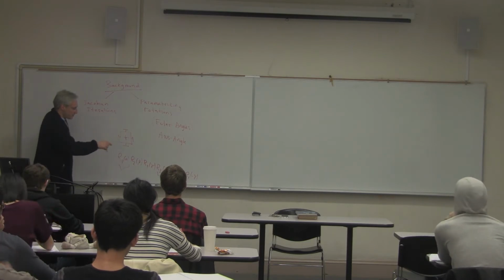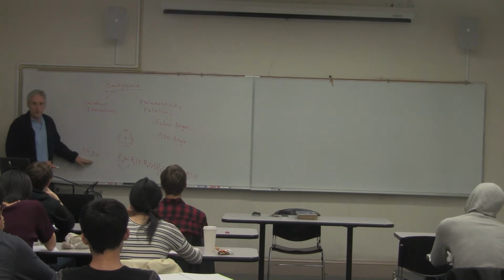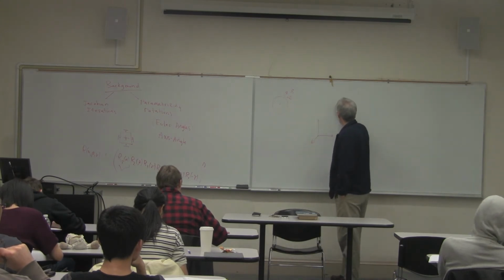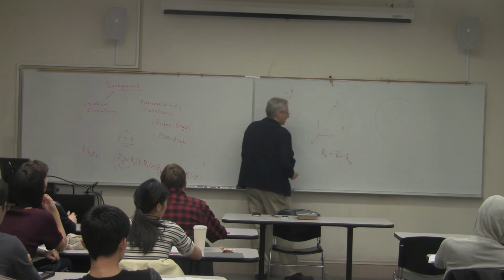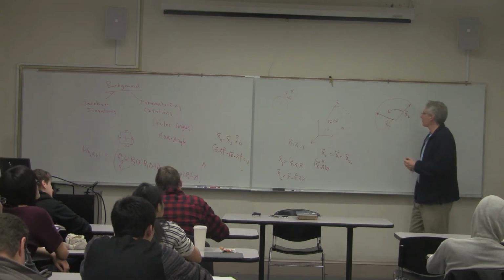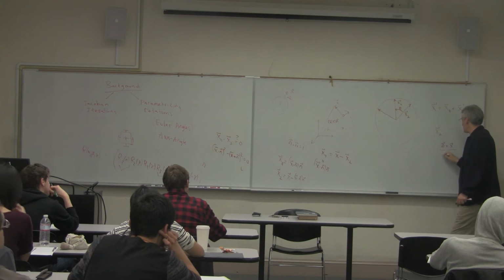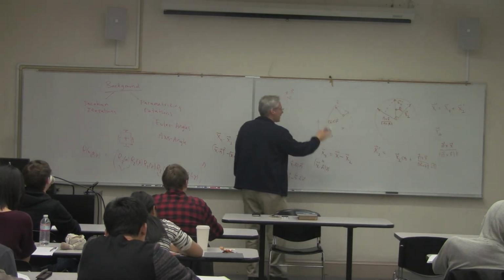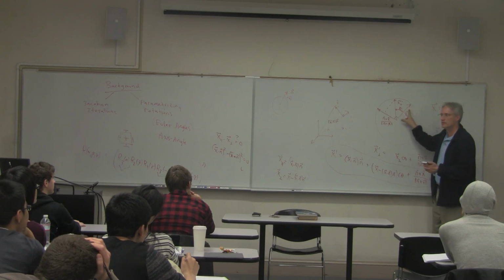DRS Makeup 112012 part 1